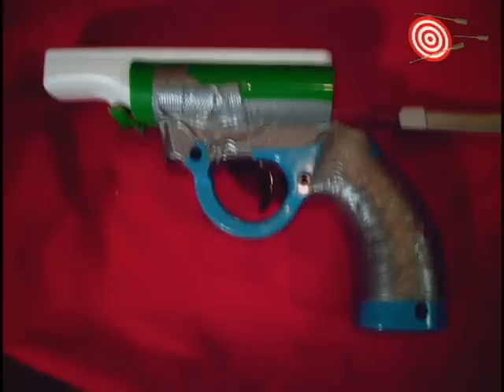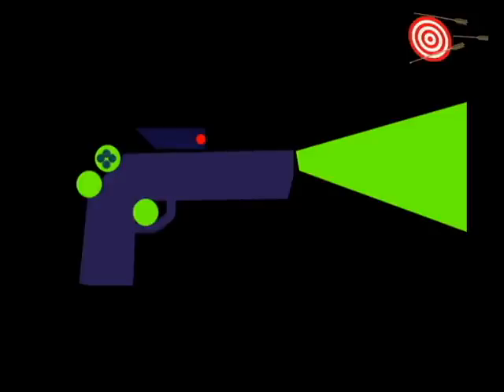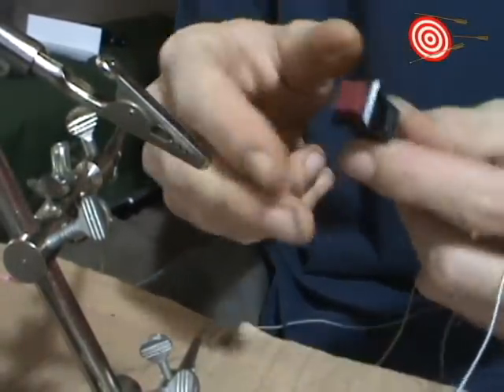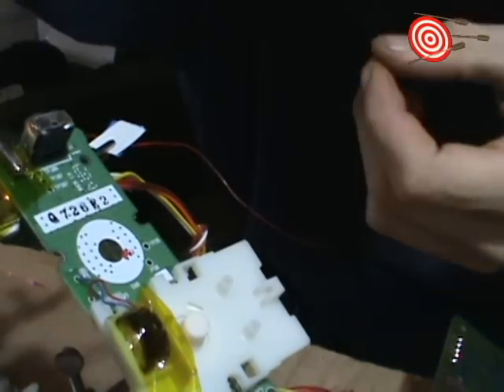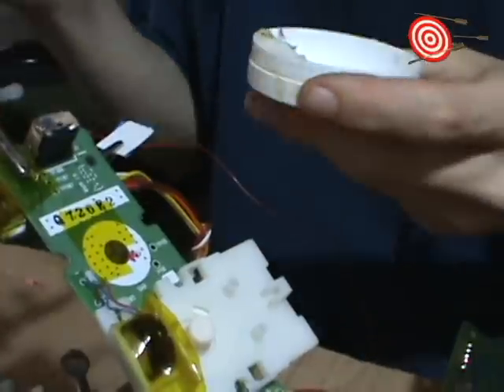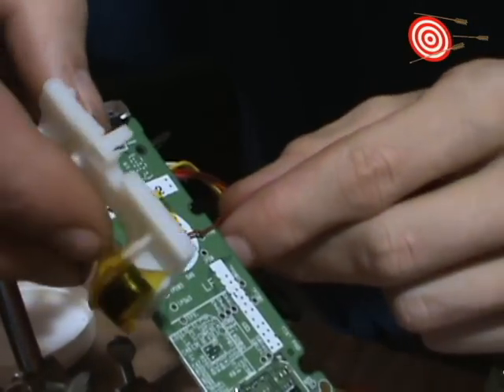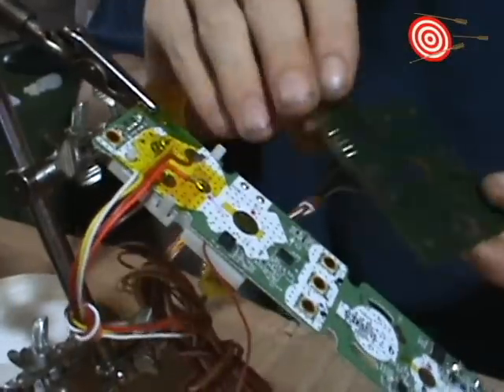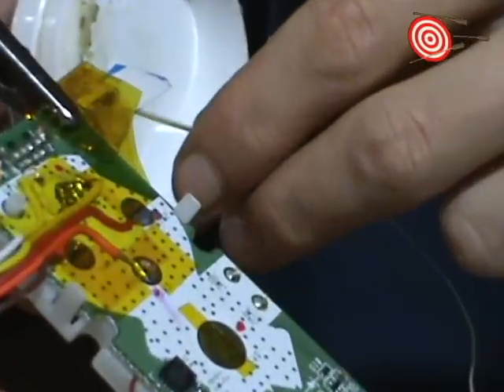How to Map (solder) buttons over Wiimote buttons. p_1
I have been tinkering with wii crap for a while now and I recently aquired a 5th wiimote. So now its time or make it ugly and mod the hell out of it. My plan is to incorperate it into a gun body by addig my own buttons. I quickly cover old ideas and if your intrested in them check out my old videos for a how-to type video (they do not require you to "destroy" a wiimote). After watching them, one person even asked me to do a video like this but it was a while back.

This new concept is not complete yet but the infrastructure is ready. Just gotta stick it in a shell.

Items Used:
Electronics Solder (Flux core is good)
Flux (Not acid, use a "no-clean" flux)
Tape for masking* (needs to be heat resistant)
Buttons  and wires
Wiimote (obviously)
Soldering iron (Pencil style is best)
Metal File, Steelwool, Damp Sponge* (For cleaning iron tip)
Third Hand* (for when you say "I need another hand")

* These Items are not exactly required. i.e., I use a dremel to shapand clean the iron or tape is not needed for persons with good soldering skills.

Thanks to Sik for his camera work and the song.